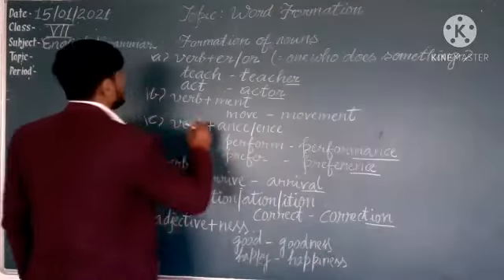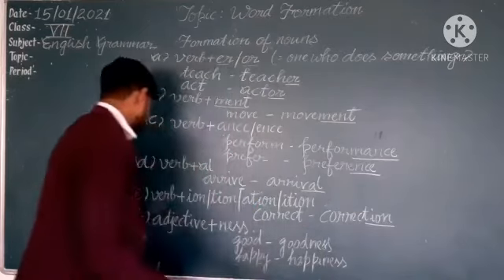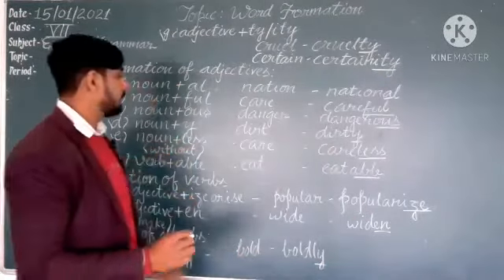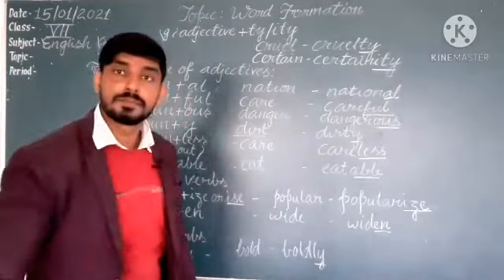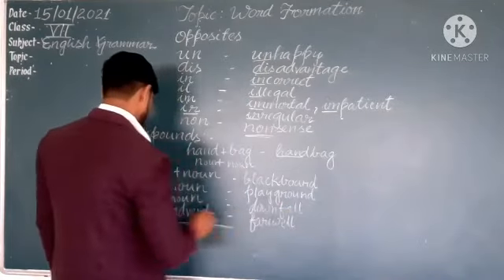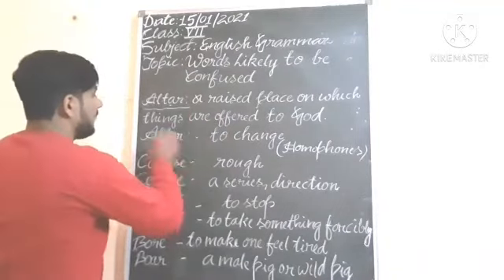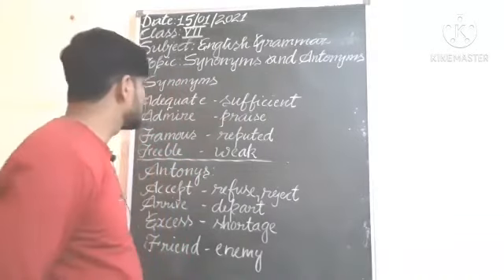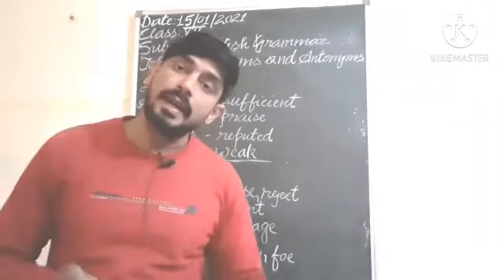13 January 2021